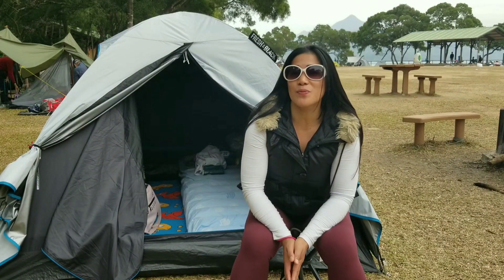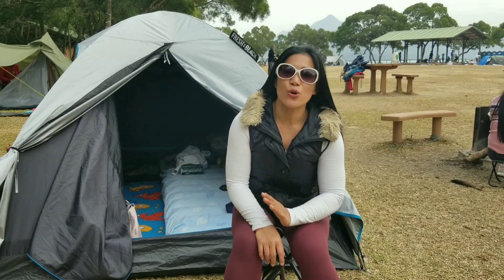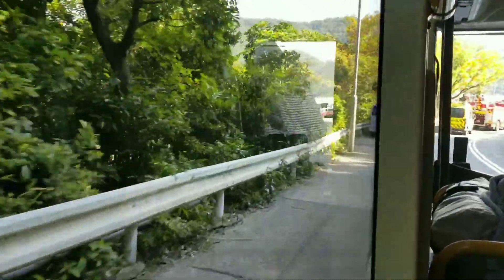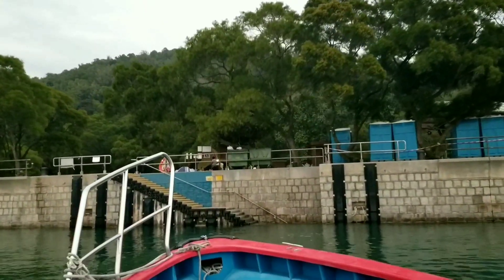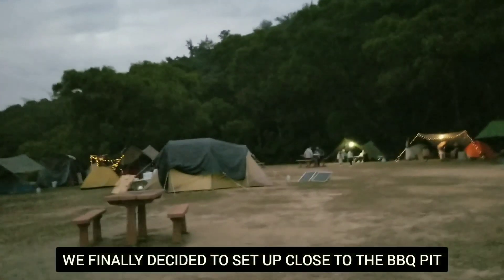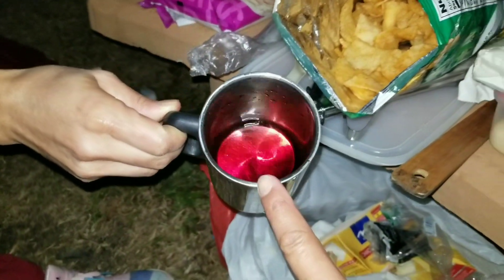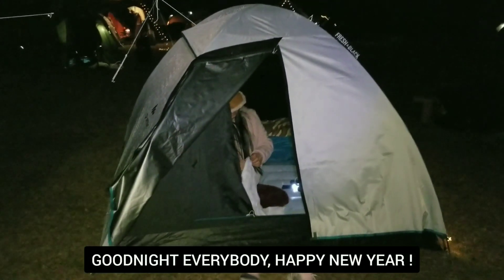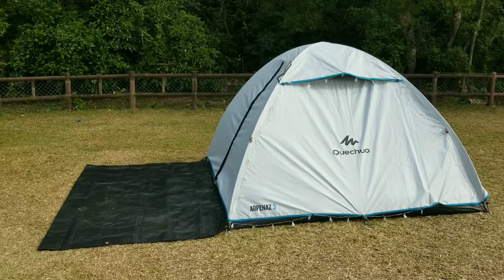WAN TSAI CAMPING in SAI KUNG HK | WAN TSAI SOUTH 西郊野公園 | HOW TO GET THERE, HIGHLIGHTS, FACILITIES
WAN TSAI CAMPSITE located in Sai Kung HK - a very nice and wide camping site easily accessible from Wong Shek Pier via ferry or speedboat. The camping site has good facilities which is good for  beginners. At the moment, the toilets/washrooms are closed for maintenance. Therefore, no fresh water supply so you need to bring more water with you for washing your things. They provided portable toilets in the area for campers.

Nice sea view from Wan Tsai South Campsite located at the ferry, speedboat drop off area.

You'll get a chance to visit the Wan Tsai West Campsite, it's 5 minutes away from the South Campsite.

Chance to hike around and enjoy the nature following the MOUNTAIN BIKE TRAIL.

Hike to HOI HA WAN for about 30-45 minutes.
You can also hike to the campsite from Hoi Ha Wan  if you wish. Take green minibus 7 from Sai Kung Pier minibus terminal and get off at Hoi Ha Wan Pavillion or the very last stop. Then hike to Wan Tsai Campsite.
This is my camping video from my January 1 and 2, 2023 camping.